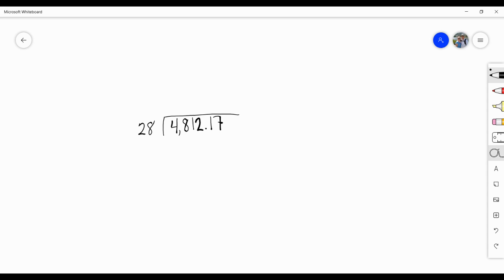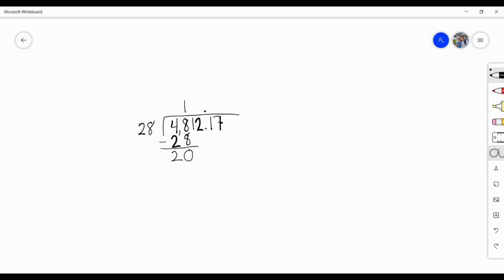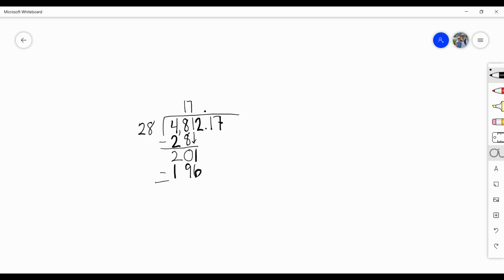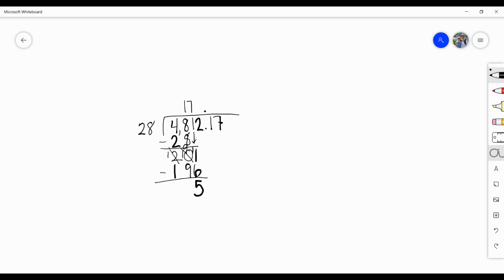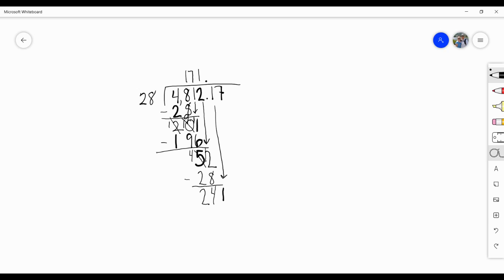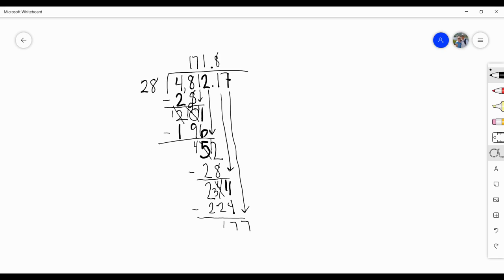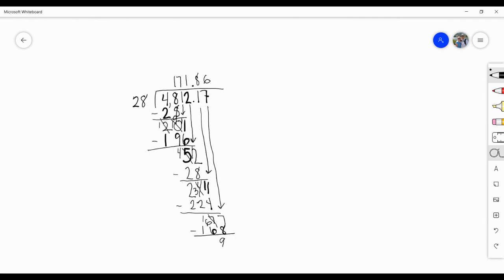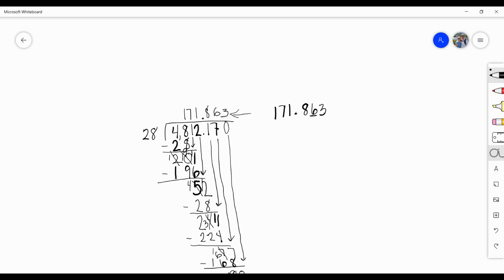Demonstrating Dividing a Decimal by a Whole Number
This walks you through dividing a decimal by a whole number and rounding to the nearest hundredth.